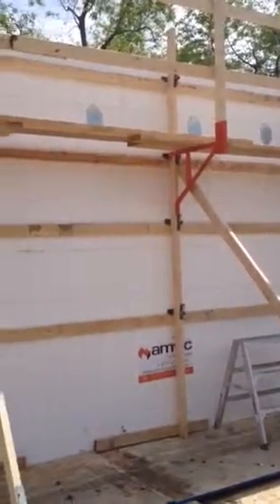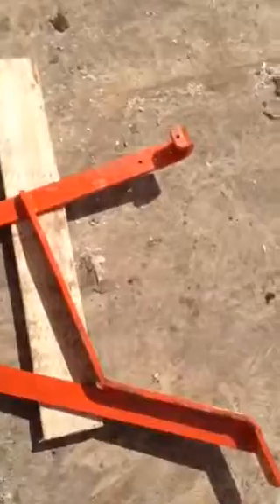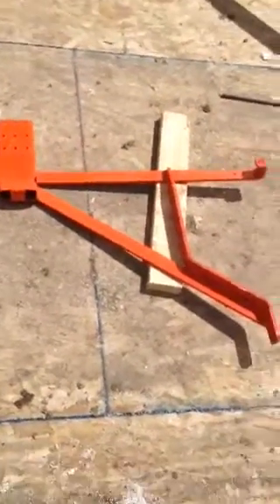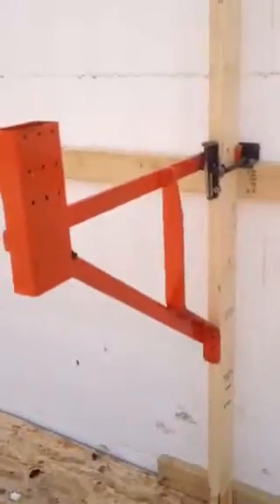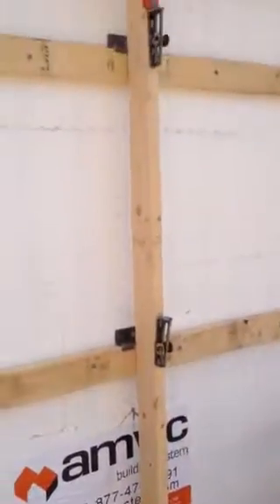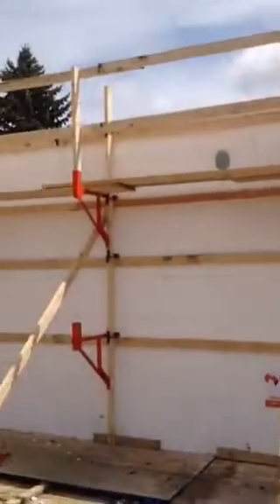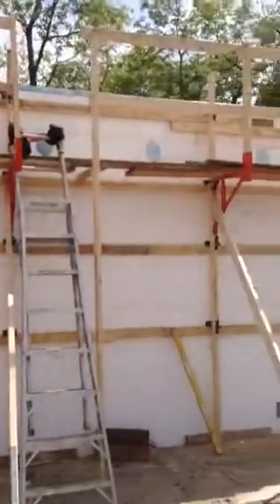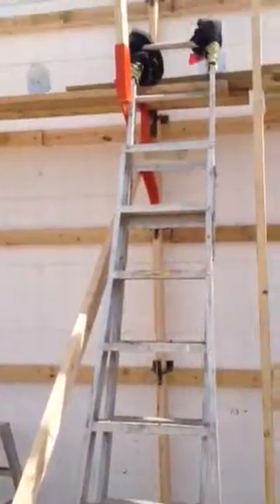P-Wedge ICF Brace overview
PW ICF alignment brace